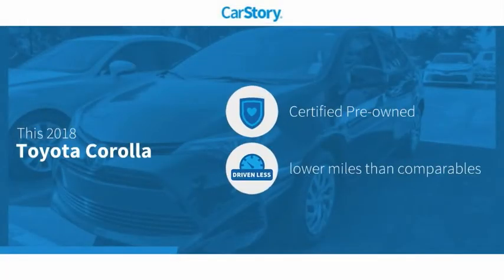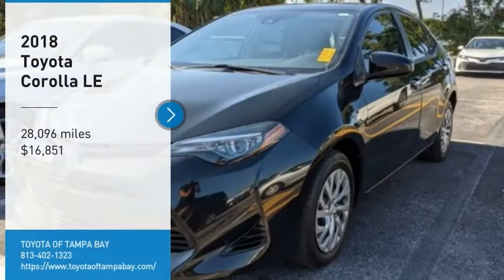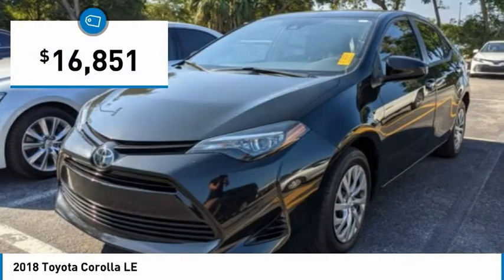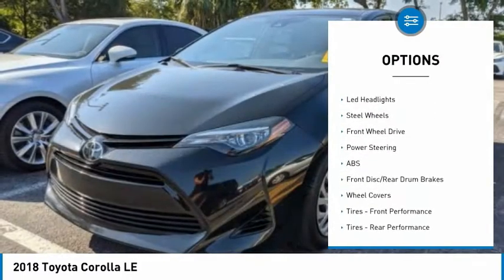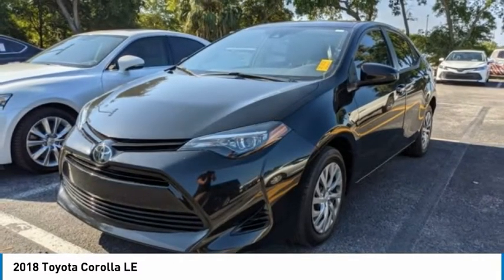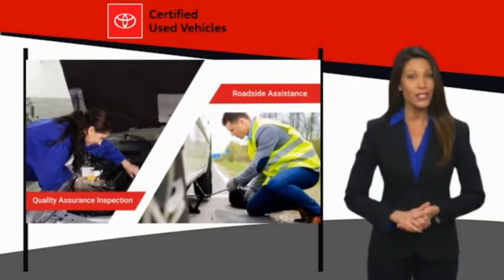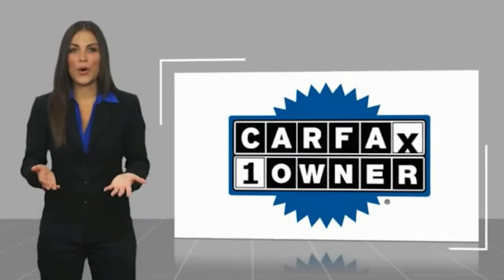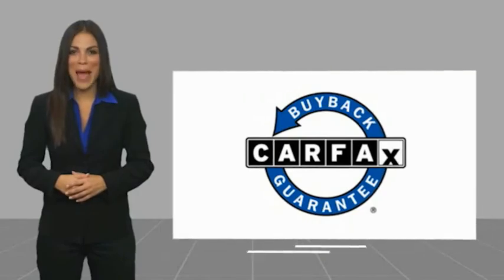2018 Toyota Corolla 093574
2018 Toyota Corolla LE

TOYOTA CERTIFIED!! FREE HOME DELIVERY!! Corolla LE, 1.8L I4 DOHC Dual VVT-i, CVT, Black Sand Pearl, Black w/Fabric Seat Trim, One Owner Clean Carfax Certified, Backup Camera. Black Sand Pearl Corolla LE FWD CVT 1.8L I4 DOHC Dual VVT-i28/36 City/Highway MPGToyota Certified Used Vehicles Details:* Limited Comprehensive Warranty: 12 Month/12,000 Mile (whichever comes first) from certified purchase date. Roadside Assistance for 7 Year / 100,000 Mile* 160 Point Inspection* Vehicle History* Powertrain Limited Warranty: 84 Month/100,000 Mile (whichever comes first) from TCUV purchase date* Transferable Warranty* Roadside Assistance* Warranty Deductible: $0Awards:* 2018 KBB.com Best Resale Value Awards * 2018 KBB.com 10 Most Awarded BrandsTOYOTA OF TAMPA BAY ADVANTAGE At Toyota of Tampa Bay, you receive exclusive features and benefits to both enhance and protect your vehicle. From protective coatings for you paint, headlights, and interior surfaces such as surface sanitation to nitrogen tire service and roadside assistance, we provide you the MOST VALUE for your money. GUARANTEED! (See dealer for more details) Toyota of Tampa Bay near Brandon and Wesley Capel is a full-service dealership that offers a wide variety of services to our visitors and guests. Just one visit and you'll see just how dedicated we are to your complete satisfaction. We have a friendly and knowledgeable staff ready to help you every step of the way. Whether it's sales, service, body shop or financing, you'll always get the attention you deserve from Toyota of Tampa Bay. We are located at 1101 E Fletcher Ave Tampa, FL 33612. Fast, Friendly, Fair & Fun! Final vehicle sale price subject to safety inspection costs, certification costs and repair order costs. All offers are mutually exclusive. All vehicles subject to prior sale. See dealer for complete details.